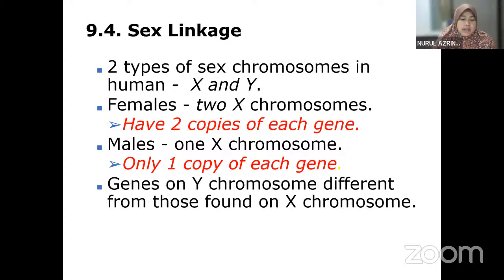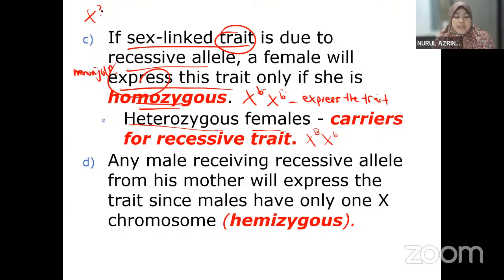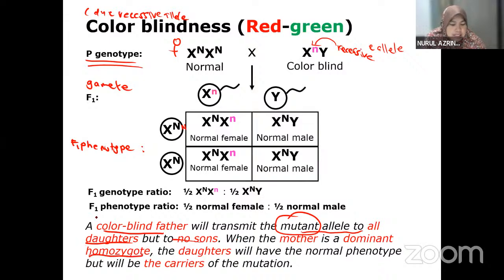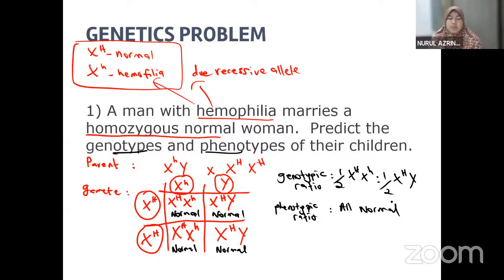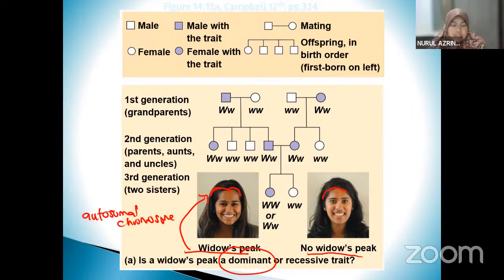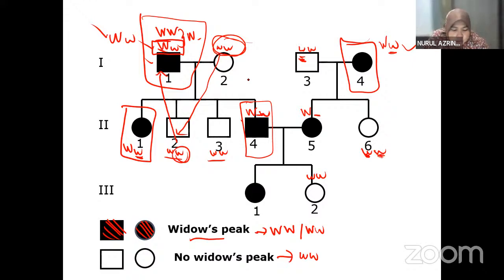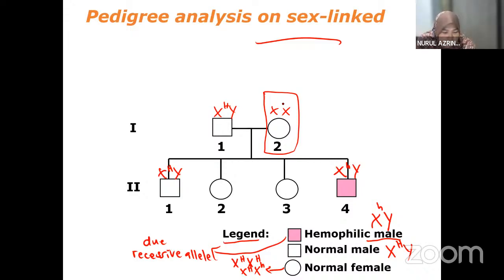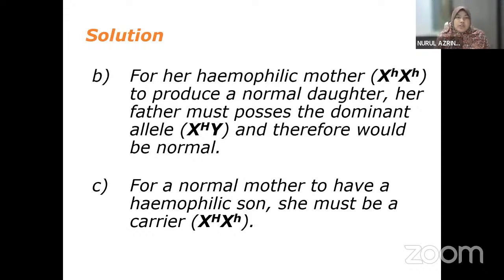Class chapter genetic subtopic sex linkage and pedigree analysis